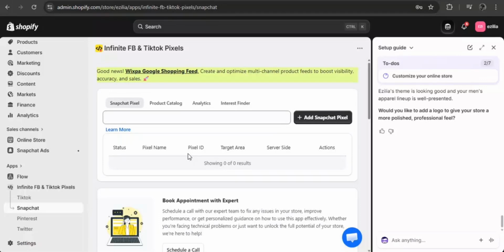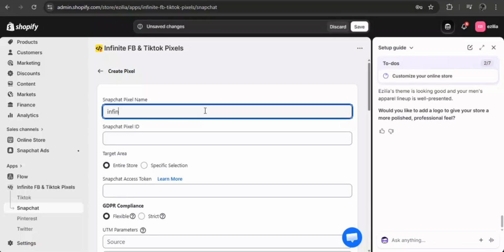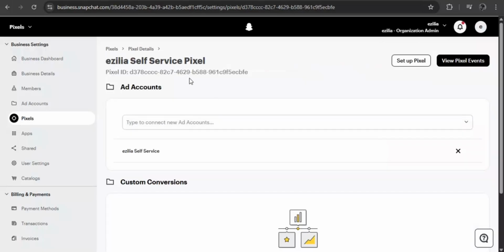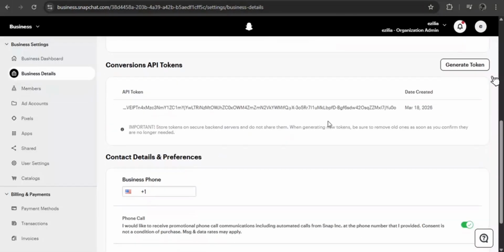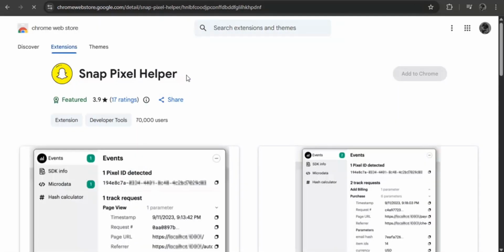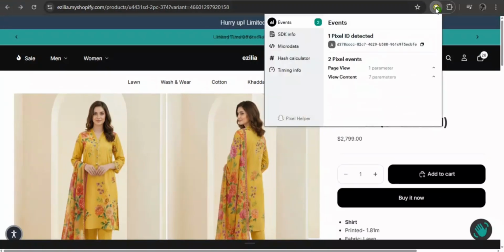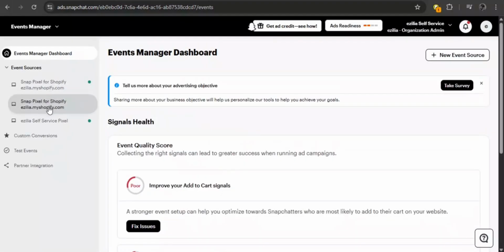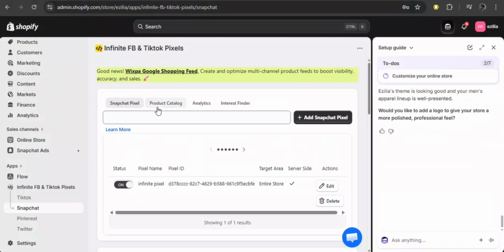How to set up snapchat pixel on shopify complete snapchat pixel on tutorial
Welcome to this complete guide on Snapchat Pixel setup and tracking! In this video, I walk you through every step to ensure your Snapchat Pixel is installed correctly and tracking all important events on your store. Whether you are running Shopify, WooCommerce, or any e-commerce store, this tutorial is perfect for marketers, business owners, and advertisers who want accurate conversion tracking and better ad performance.

Here’s what you’ll learn in this video:
1️⃣ Introduction to Snapchat Pixel – Why it’s crucial for ad performance and conversion tracking.
2️⃣ Setting up Snapchat Pixel – Step-by-step creation in your Snapchat Business account.
3️⃣ Installing Pixel on your Store – How to add the pixel to Shopify or other platforms.
4️⃣ Testing Pixel Events – Learn to manually trigger events like:

Page View
View Content
Add to Cart
Initiate Checkout
Purchase
5️⃣ Verifying Pixel Tracking – Using Snap Pixel Helper to ensure all events are firing correctly.
6️⃣ Troubleshooting Common Issues – What to do if an event is not tracking properly.
7️⃣ Pro Tips for Ads Optimization – How to use pixel data to improve Snapchat Ads ROI.

By following this step-by-step tutorial, you’ll be able to:
✅ Track all your important store events accurately
✅ Optimize your ad campaigns using real data
✅ Avoid losing valuable conversion data